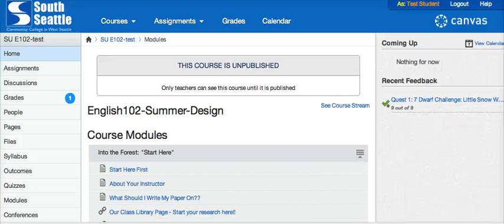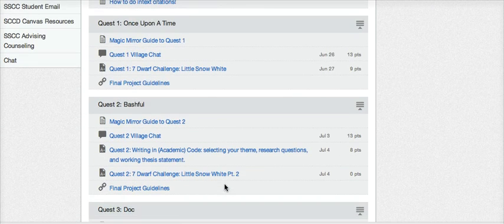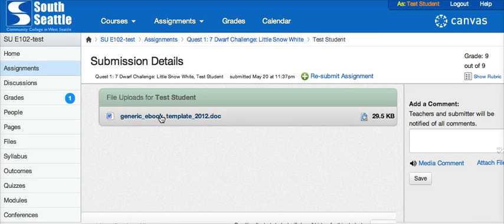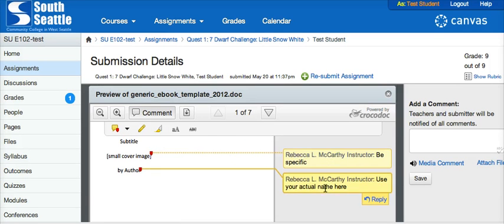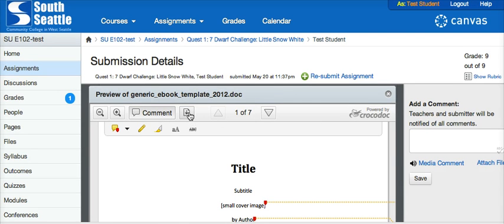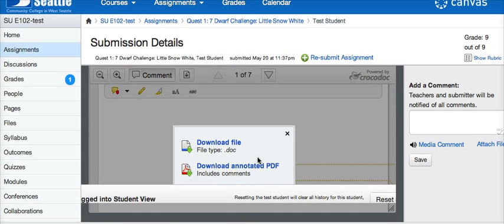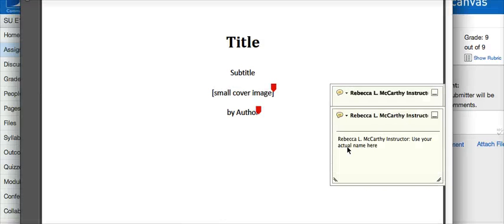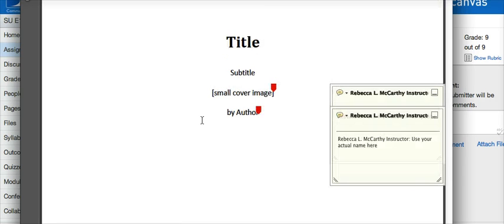Screencast by rebaenrose from Screenr.com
How to see comments left by your instructor in Canvas using the Crocodoc feature.